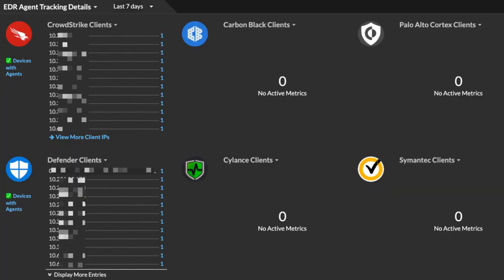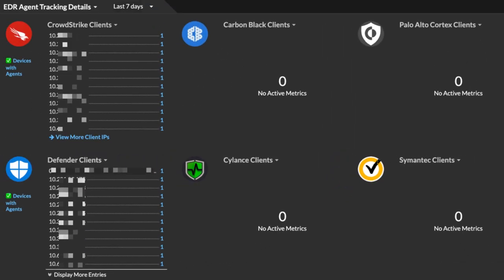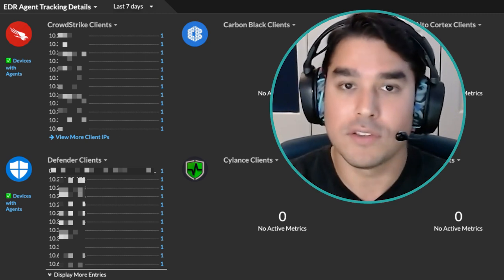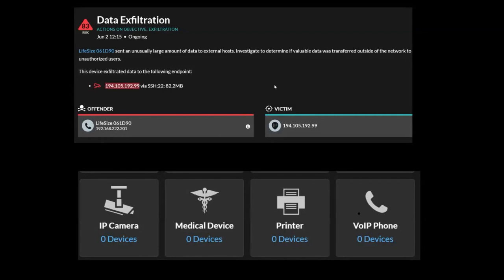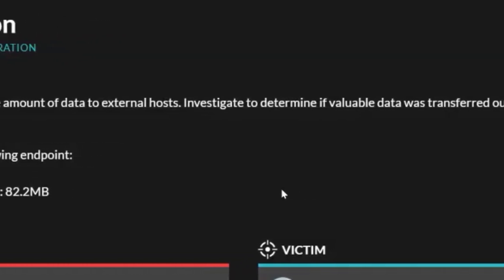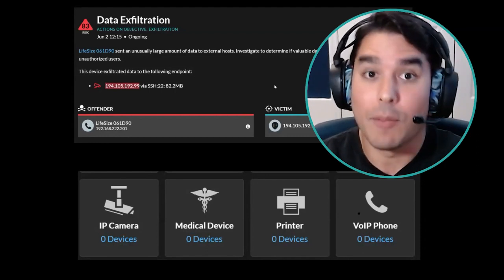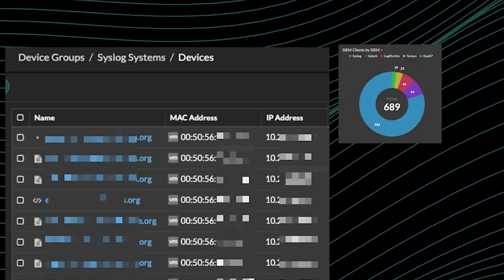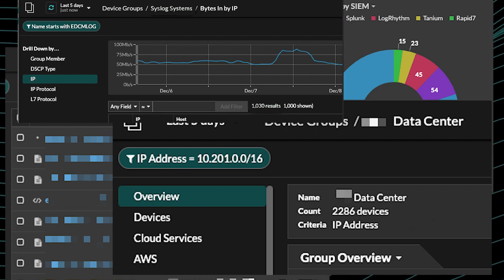Securing the Gaps Left by SIEM and EDR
“Why would I need NDR if I have EDR & SIEM?” We get it. You feel like your cybersecurity bases are covered. But feeling & seeing are two very different things.

With ExtraHop Reveal(x), you’ll get instant visibility of every device on your network. You’ll understand what and how they’re communicating.